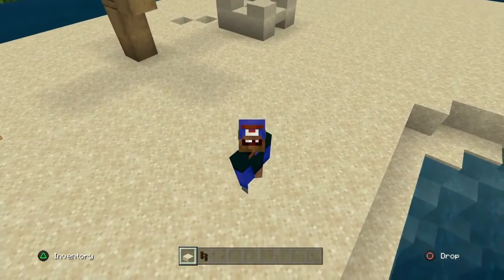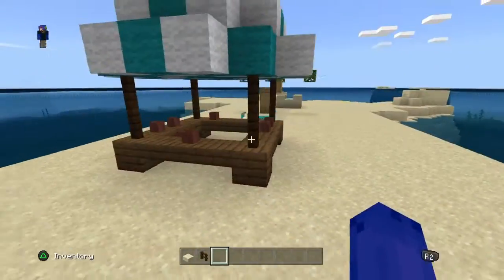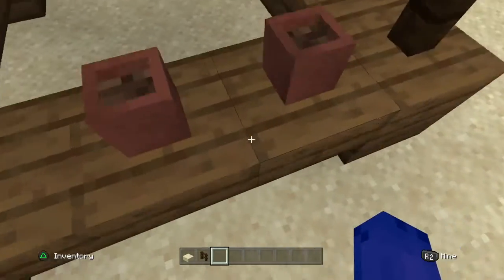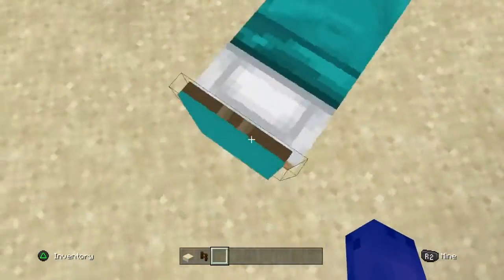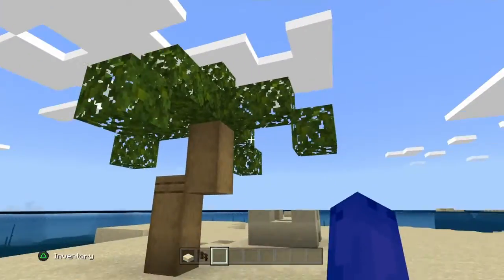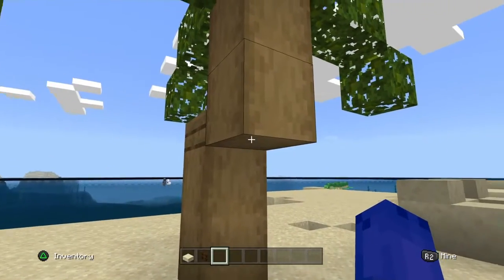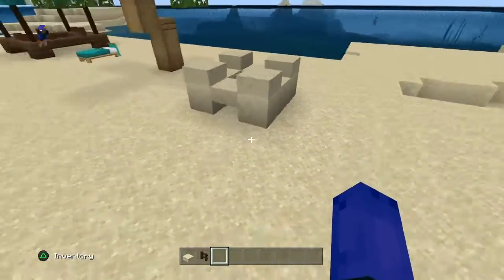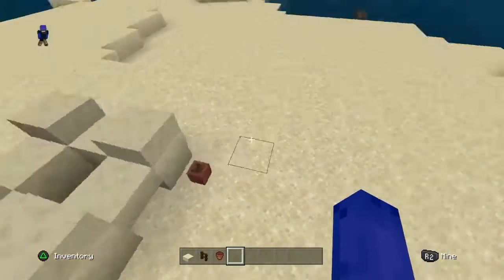Beach Build hacks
Today I will show you four simple beach builds